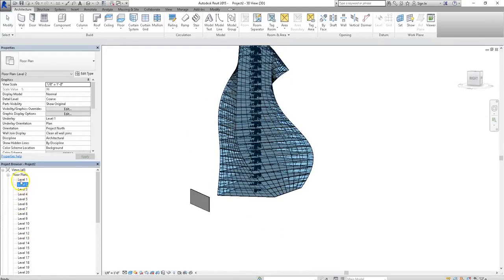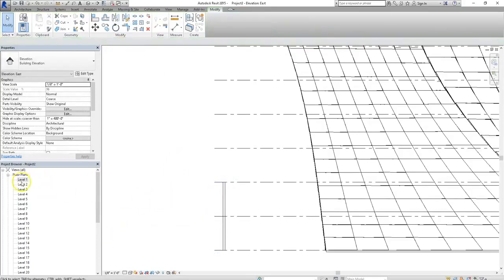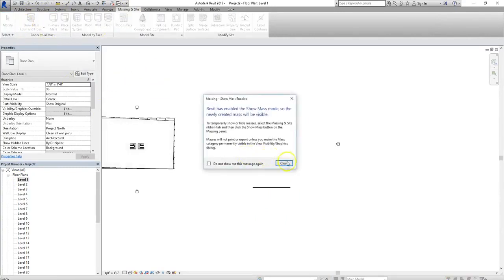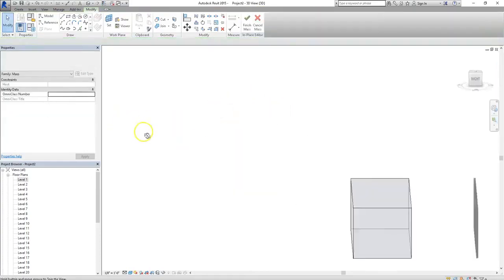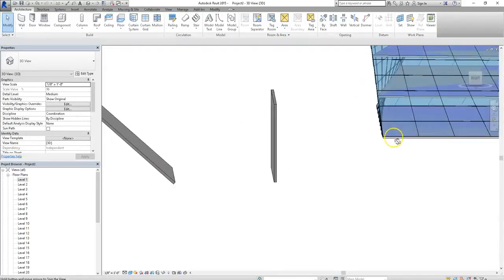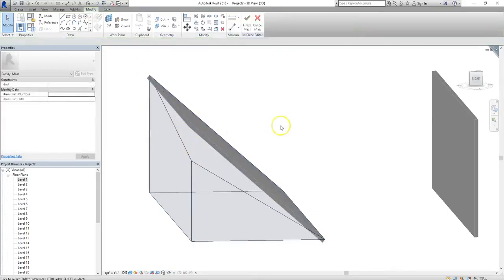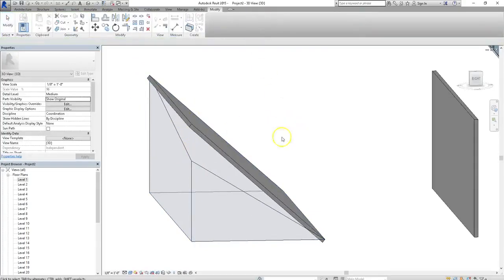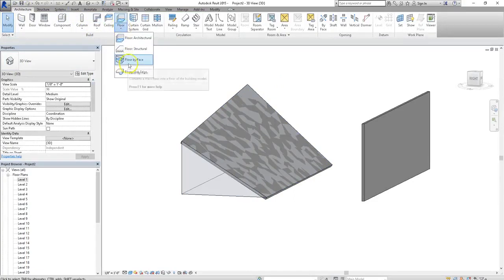Revit Lesson 21 - Conceptual Mass In Place Mode